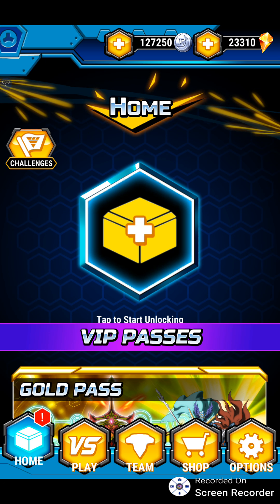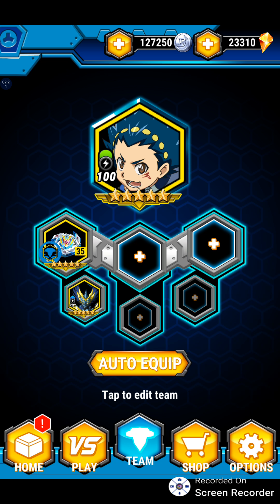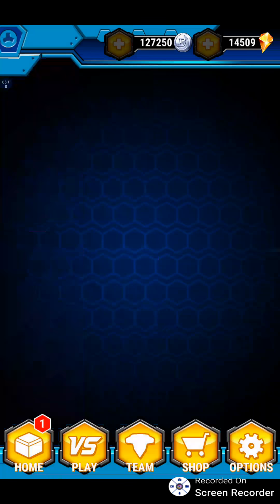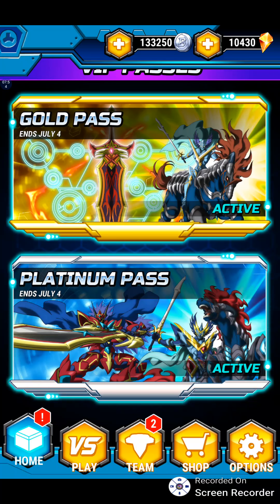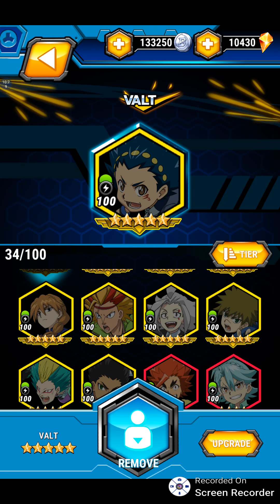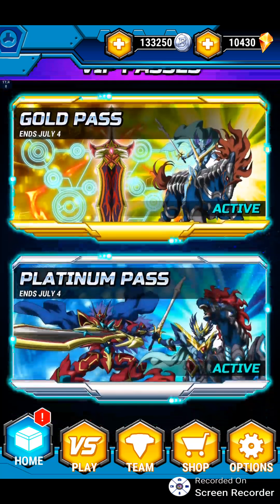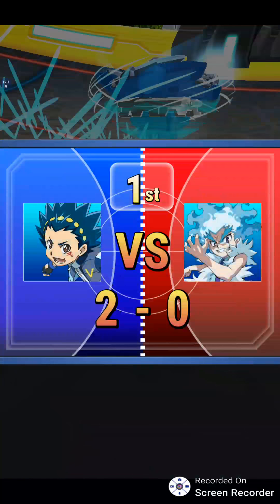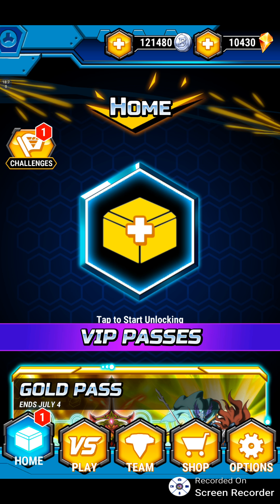Beyblade Burst Rivals 1.9.0 Early Access(testflight) Turbo Update!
Not for kids, intended for Older Audience 13+

This new content being previewed is not final and is subject to change before launch. (July 3rd)

8 new Beys, 6 new Bladers, 6 new Avatars, and 11 new Bey Skins!
"    The final Evolution Beys are here!
o    Spryzen Requiem
o    Strike Valtryek
o    Boom Khalzar
o    Arc Balkesh
o    Shelter Regulus
o    Tempest Wyvron
"    The rest of the Evolution Bladers are here!
o    Shu Kurenai
o    Kurt Baratier
o    Boa Alcazaba
o    Ren Wu Sun
"    The final Evolution Avatars are here!
o    Spryzen Requiem Avatar
o    Boom Khalzar Avatar
o    Arc Balkesh Avatar
o    Shelter Regulus Avatar
"    Every Evolution (season 1) Bey now has a Gold Skin!
Beyblade Burst Turbo Teaser Events! Update now and get ready to go Turbo!
"    Aiger Akabane, Z Achilles, and Z Achilles Avatar
"    Valt Aoi (Season 3), Wonder Valtryek, and Wonder Valtryek Avatar
New Feature: VIP Passes!
"    Log in every day to get a different gift each day!
New Feature: Consumable Exp Boosters!
"    Level up your Beys faster with these EXP Boosters!
"    Found in Shop Packs and VIP Passes
Various UI improvements
Minor bug fixes & optimizations

An employee from Epic Story Interactive offered me a chance to test out a build of their latest upcoming update to the Beyblade Burst Rivals app, so here we go.

レベルチップ ベイブレードバースト神 超Z 베이블레이드 버스트